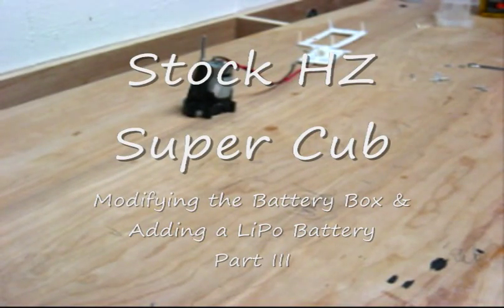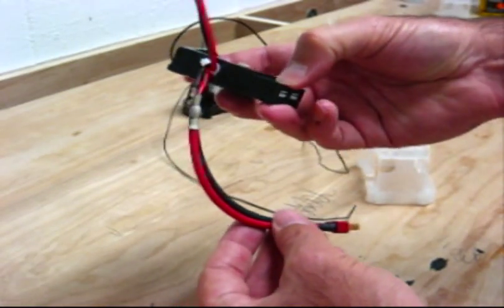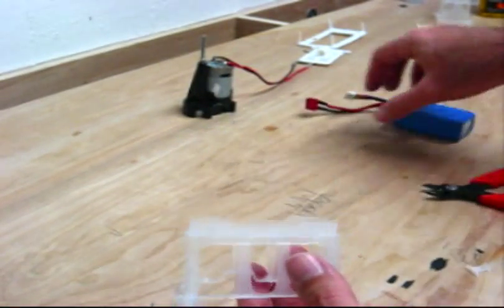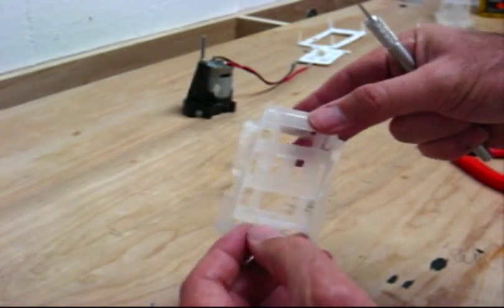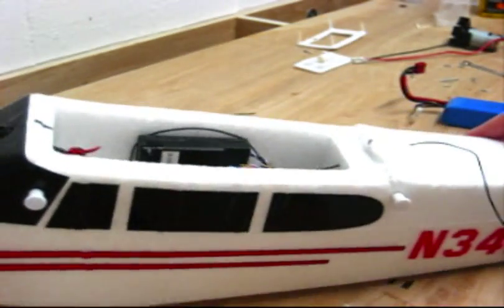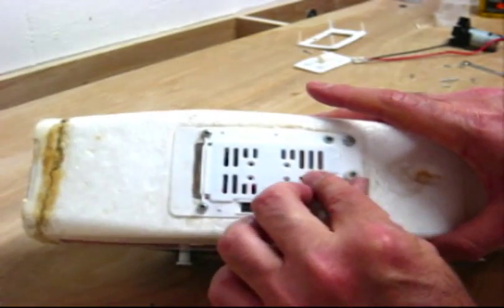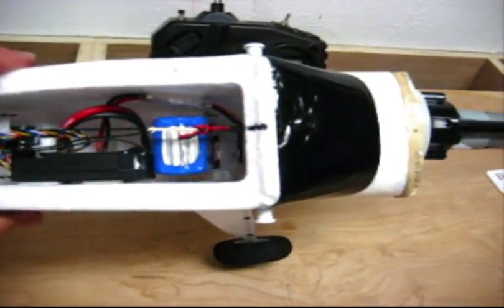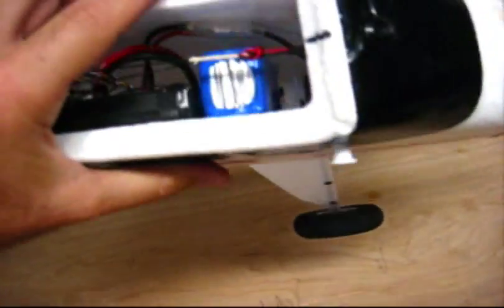Modifying your HZ Super Cub - Part 3, Adding LiPoly Battery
In this part I describe how to modify the battery box to a stock Super Cub for a 3 cell LiPo battery.

This is the plane I originally learned to fly on early this spring and have since built two more Cubs with upgraded electronics & ailerons.  My wife has also been learning to fly on her mod Super Cub with the DX6i buddy box system and now she's ready to learn the final stages of flying... Take-offs and Landings!  This tutorial is about adding a 3 cell LiPo battery to the stock Cub which I'll teaching her to land with (she's gotten too attached to her yellow piper Super Cub).

In the next few tutorials I'll be building a Super Cub from scratch with all the mods, and showing how to setup the DX6i as a buddy box system.